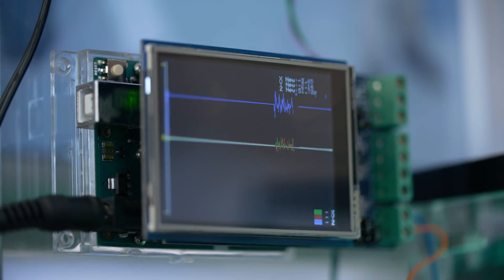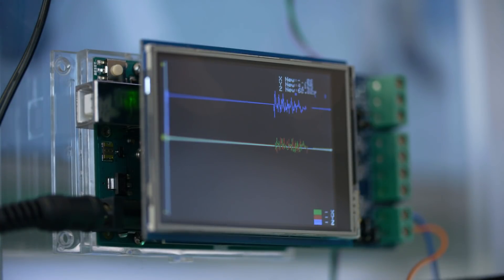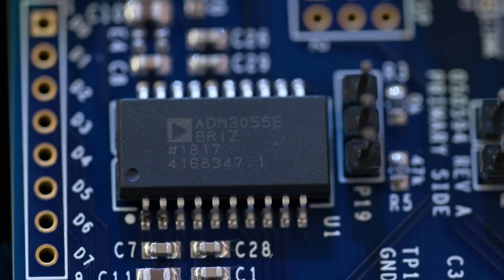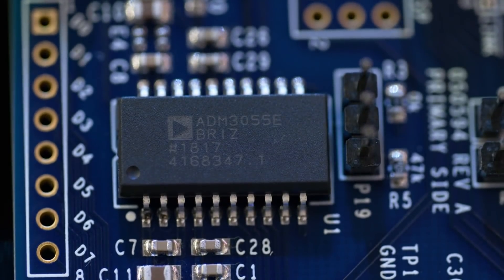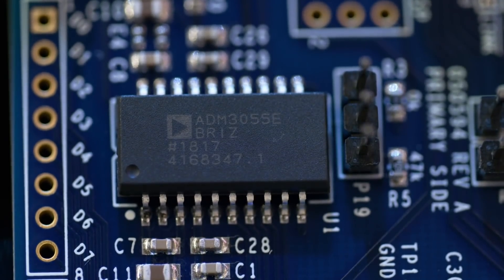Innovative Building Automation Solutions from Analog Devices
In this video, learn about two new products from Analog Devices that help with building automation tasks - the ADM3055E and the LTC4331.